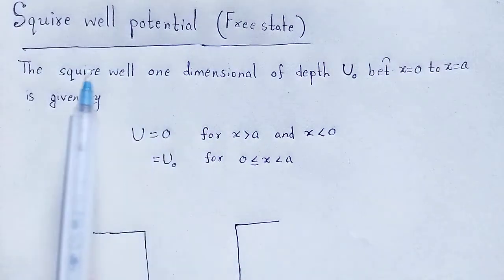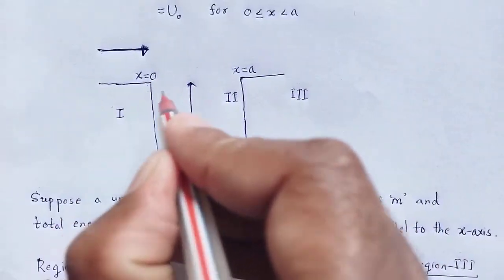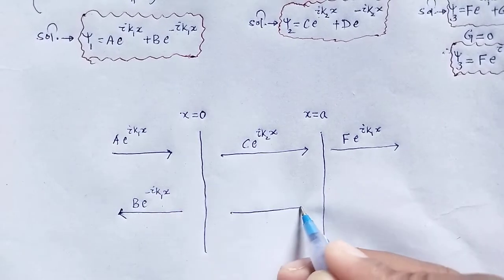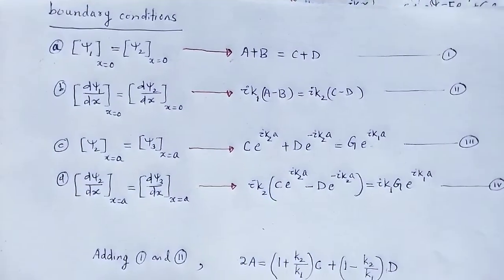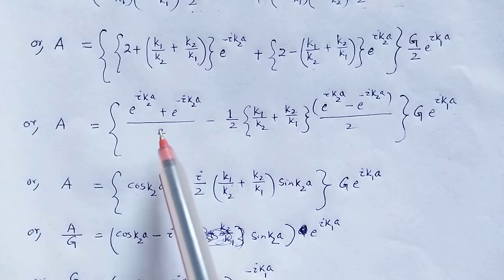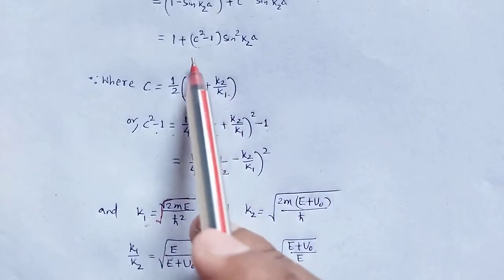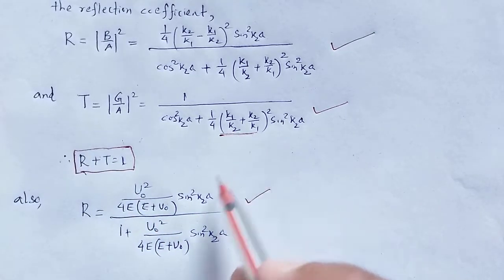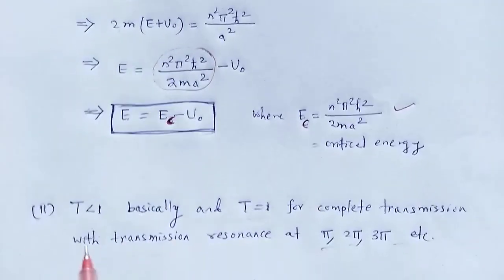QUANTUM MECHANICS & APPLICATIONS: Squire well potential (free state)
In this video we studied about the concept of squire well potential for free state.

1. Quantum mechanics: Concepts and applications by N.Zettili
2. Quantum mechanics by Griffith